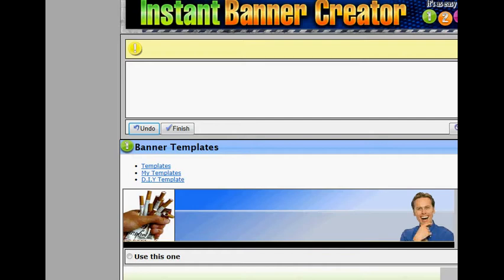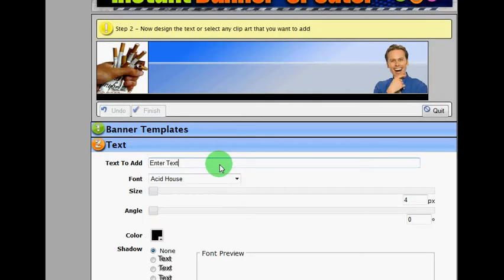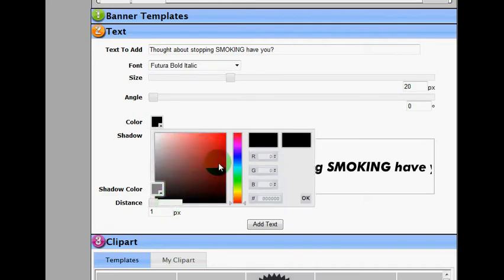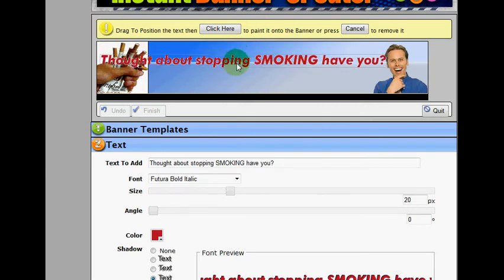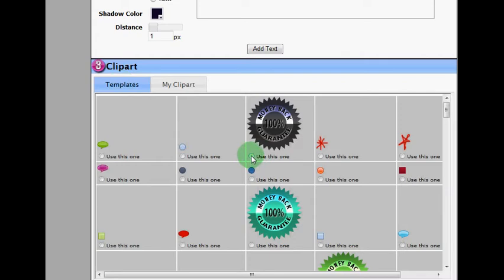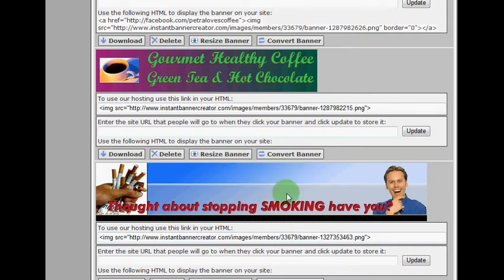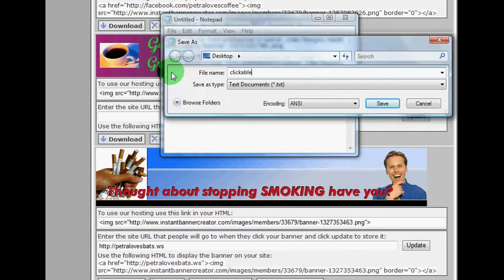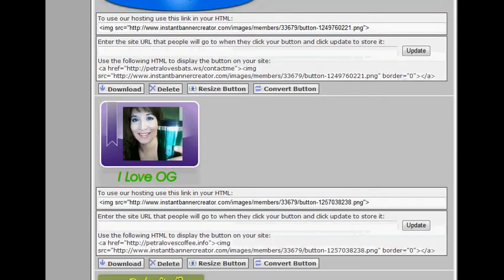how to create a banner using instantbannercreator Instant Banner Creator options